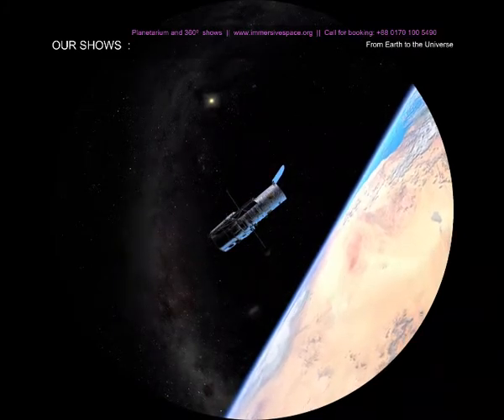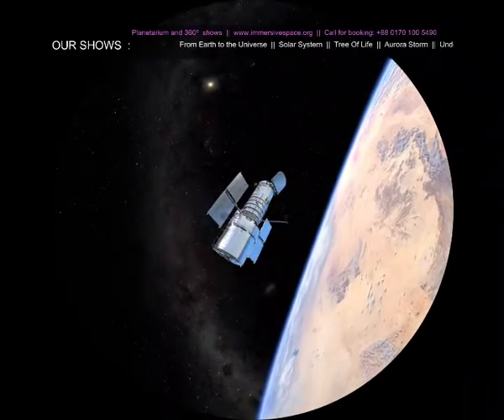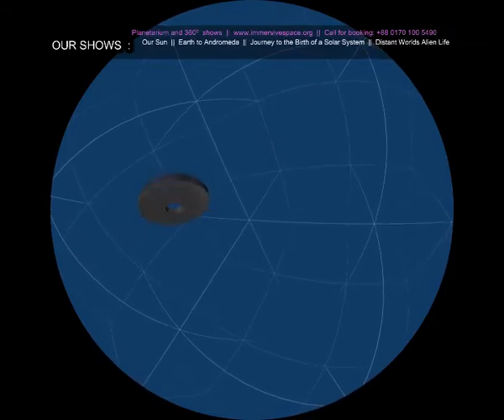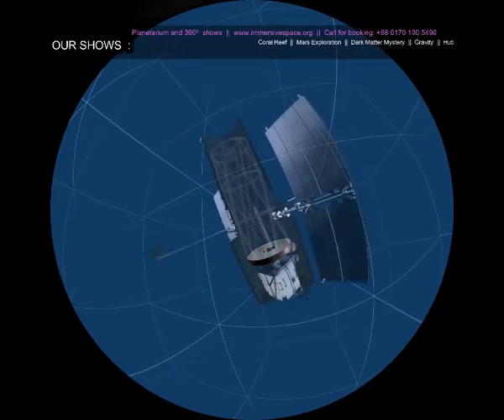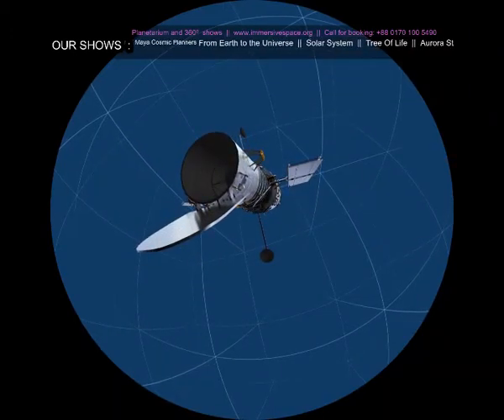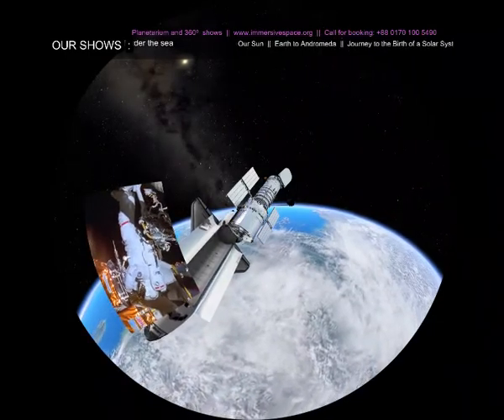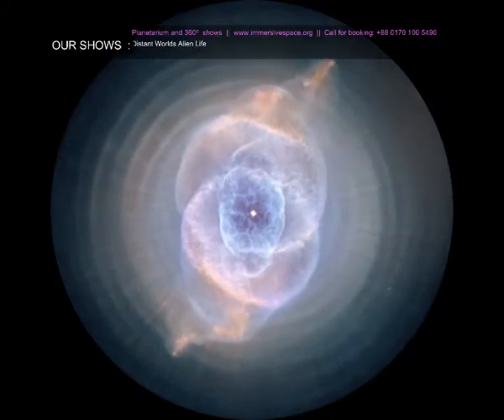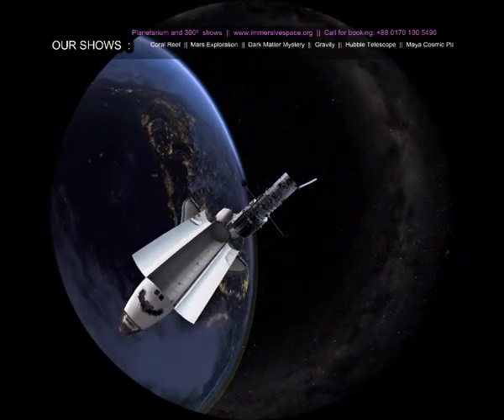Hubble Space Telescope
Hubble space telescope is one of the most famous telescopes ever launched into space.  Over the past 20 years it has helped mankind to explore the universe. Learn about its troubled start, how scientists fixed the issue of dull images to get the mesmerising photos of the universe which we see today. to explore more videos and new horizons.